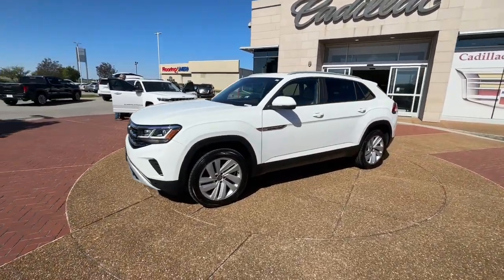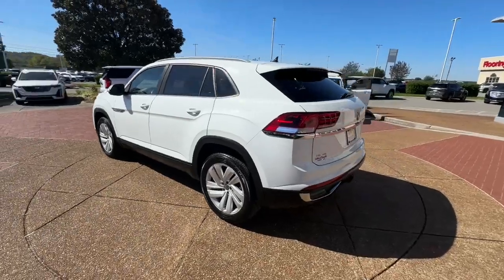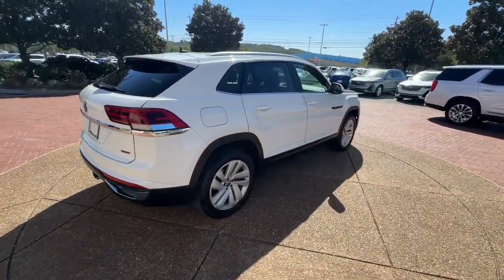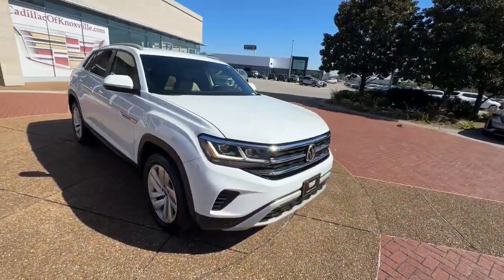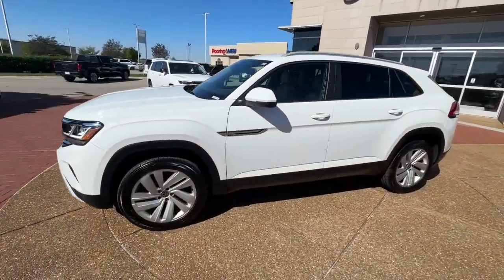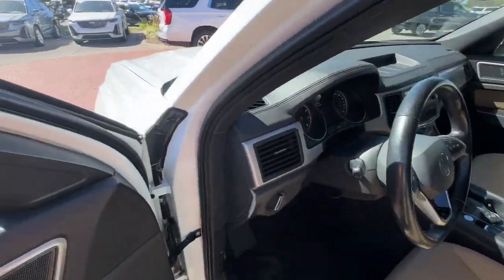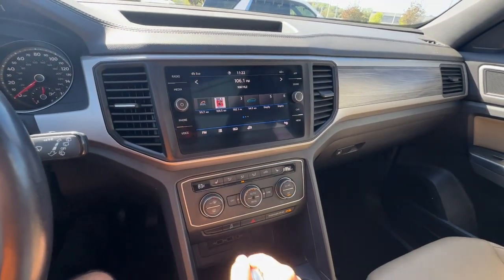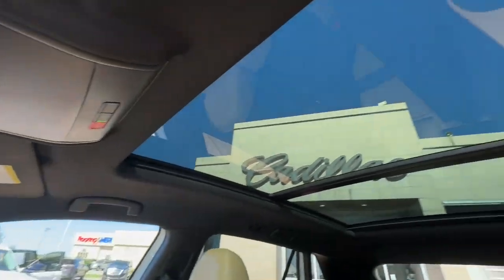2020 Volkswagen Atlas Knoxville, Alcoa, Maryville, Sevierville, Lenior City, TN LC229797C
White Used 2020 Volkswagen Atlas SE w/Tech 4MOTION Cross Spor available in Knoxville, Tennessee at Cadillac of Knoxville. Servicing the Alcoa, Maryville, Sevierville, Lenior City, TN area.
2020 Volkswagen Atlas SE w/Tech 4MOTION Cross Spor - Stock#: LC229797C

Cadillac of Knoxville is proud to present you with another True Market Priced Pre-Owned Vehicle.  This 2020 Volkswagen Atlas Cross Sport 3.6L V6 SE w/Technology is loaded with the following Factory Options:3.60 Axle Ratio 4-Wheel Disc Brakes 6 Speakers ABS brakes Air Conditioning Alloy wheels AM/FM radio: SiriusXM Auto-dimming Rear-View mirror Automatic temperature control Brake assist Bumpers: body-color Compass Delay-off headlights Driver door bin Driver vanity mirror Dual front impact airbags Dual front side impact airbags Electronic Stability Control Emergency communication system: VW Car-Net services (capabilities require enrollment or subscription) Exterior Parking Camera Rear Four wheel independent suspension Front anti-roll bar Front Bucket Seats Front Center Armrest Front dual zone A/C Front fog lights Front reading lights Fully automatic headlights Heated Comfort Front Bucket Seats Heated door mirrors Heated front seats Illuminated entry Leather Shift Knob Low tire pressure warning Occupant sensing airbag Outside temperature display Overhead airbag Overhead console Panic alarm Passenger door bin Passenger vanity mirror Power door mirrors Power driver seat Power Liftgate Power steering Power windows Radio data system Radio: Composition Media w/8.0&#34; Touchscreen Rain sensing wipers Rear anti-roll bar Rear reading lights Rear seat center armrest Rear window defroster Rear window wiper Remote CD player Remote keyless entry Roof rack: rails only Security system Speed control Speed-sensing steering Split folding rear seat Spoiler Standard Suspension Steering wheel mounted audio controls Tachometer Telescoping steering wheel Tilt steering wheel Traction control Trip computer Turn signal indicator mirrors V-Tex Leatherette Seating Surfaces Variably intermittent wipers and VW App-Connect (w/Apple CarPlay Android Auto & MirrorLink)   White 2020 Volkswagen Atlas Cross Sport 3.6L V6 SE w/Technology 4Motion 4D Sport Utility AWD 3.6L VR6 8-Speed Automatic with Tiptronic   Cadillac of Knoxville is a family owned and operated dealership. Though we are the new Cadillac dealer in Knoxville our roots have been in the automotive business in east Tennessee for over 60 years. Come by to visit our state of the art dealership and service department.
Standard Suspension,Trailer Wiring Harness,1091# Maximum Payload,Front And Rear Anti-Roll Bars,Permanent Locking Hubs,Steel spare wheel,Compact Spare Tire Mounted Inside Under Cargo,Rain Detecting Variable Intermittent Wipers,Fully Galvanized Steel Panels,Lip Spoiler,Passenger Seat,Manual tilt/telescoping steering column,Valet Function,Power Fuel Flap Locking Type,Cruise Control w/Steering Wheel Controls,Driver foot rest,Leatherette door trim insert,Full Floor Console w/Covered Storage Mini Overhea,Fade-to-off interior lighting,Delayed Accessory Power,Redundant digital speedometer,Front Center Armrest And Rear Center Armrest,Immobilizer,3 12V DC Power Outlets,Collision Mitigation-Rear,LOW TIRE PRESSURE WARNING,Airbag Occupancy Sensor,Back-Up Camera,Aluminum Wheels,Gasoline Fuel,Tires - Front Performance,Intermittent Wipers,Automatic Headlights,Power Drivers Seat,Pass-Through Rear Seat,Cruise Control,Air Conditioning,Driver Vanity Mirror,3.60 Axle Ratio,Full-time all-wheel,Multi-link rear suspension w/coil springs,Tires: 20 All-Season,Clearcoat Paint,Body-colored door handles,Black grille w/chrome accents,Power Liftgate Rear Cargo Access,Cornering lights,LED Brakelights,Window Grid Diversity Antenna,Front Cupholder,Compass,Front And Rear Map Lights,Cargo Area Concealed Storage,Trunk/Hatch Auto-Latch,Cargo Space Lights,Instrument Panel Covered Bin Dashboard Storage D,Analog Appearance,Perimeter Alarm,3 12V DC Power Outlets and 1 120V AC Power Outlet,Side Impact Beams,Blind Spot Monitor Blind Spot,Collision Mitigation-Front,Dual Stage Driver And Passenger Front Airbags,Power Rear Child Safety Locks,Transmission w/Dual Shift Mode,All Wheel Drive,4-Wheel Disc Brakes,Rear Defrost,Rear Privacy Glass,Variable Speed Intermittent Wipers,Rain Sensing Wipers,Daytime